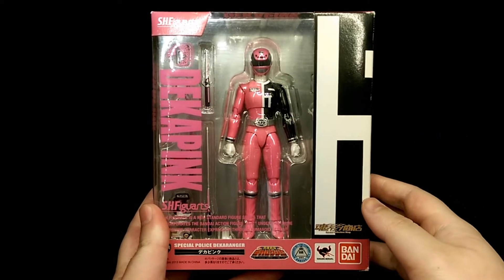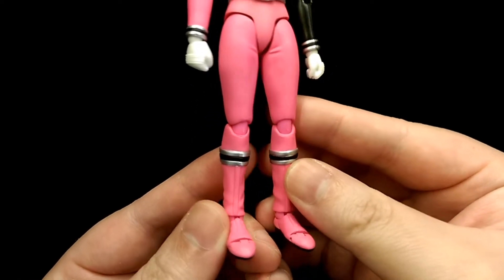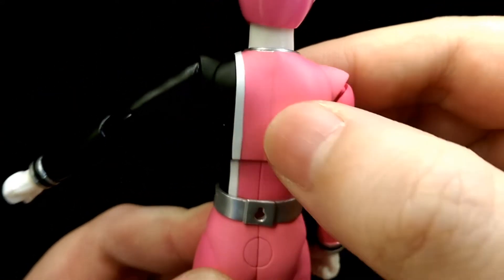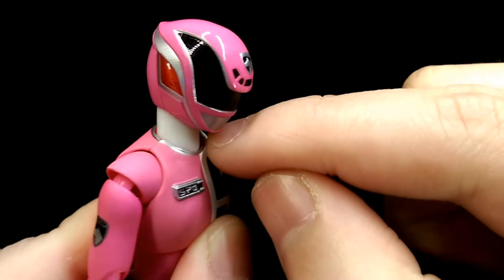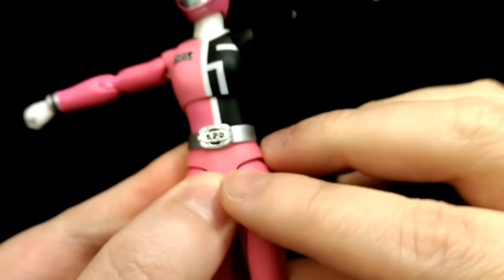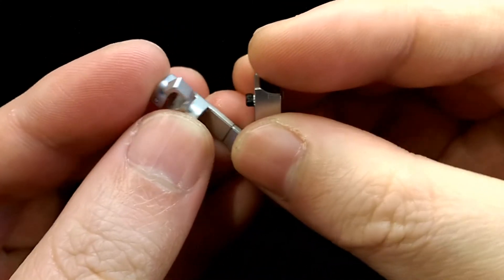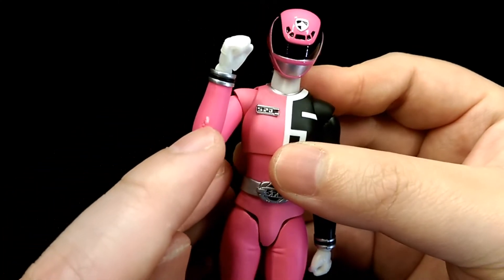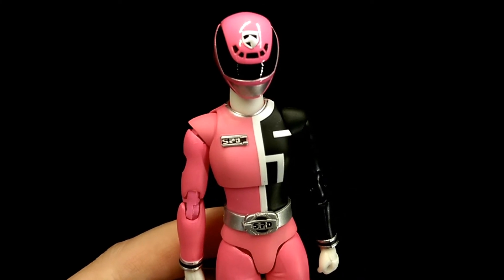S.H.Figuarts - Tokusou Sentai Dekaranger - DekaPink - 1/12 Scale Figure Review - Hoiman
I take a closer look at the S.H.Figuarts DekaPink figure.